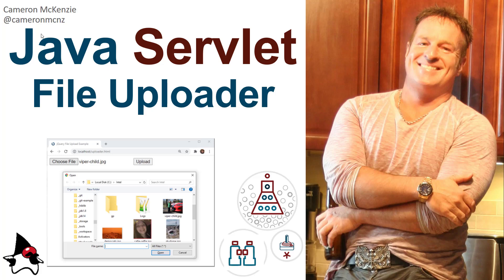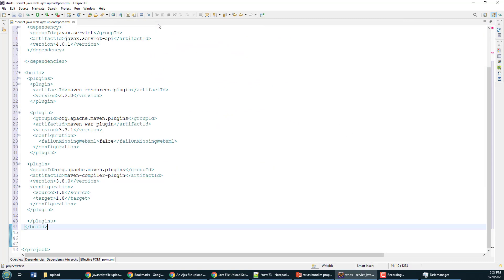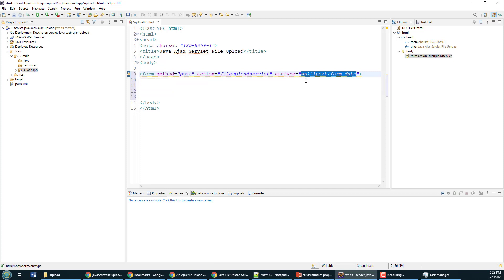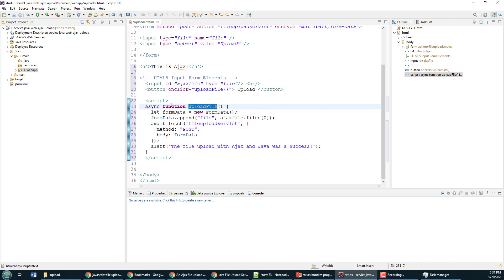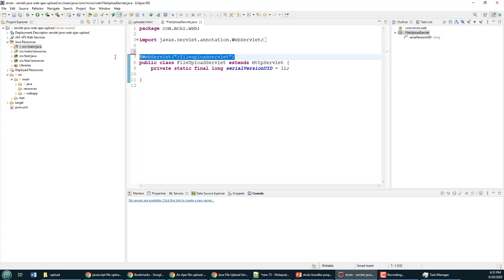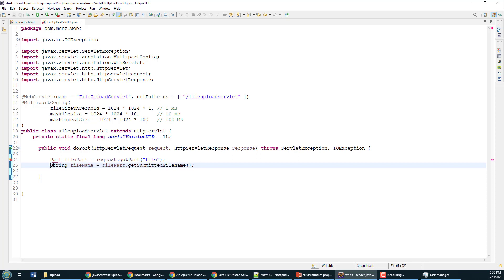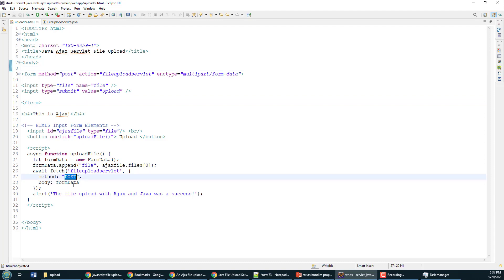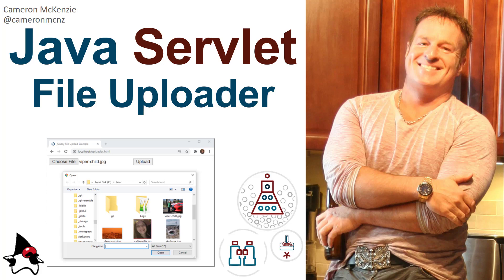Simple JSP and Servlet File Upload Example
Looking for a simple JSP and Servlet file upload example? In this Java web tutorial we create a Servlet file uploader that saves files to the server, and the Servlet itself only has five lines of code. That's how easy it is to create a fully functional Servlet and JSP file uploader that allows a client to use any standard browser and upload images, pictures or any type of file to the Tomcat, Jetty, WebSphere, JBoss or whatever Java web app server you want to use.